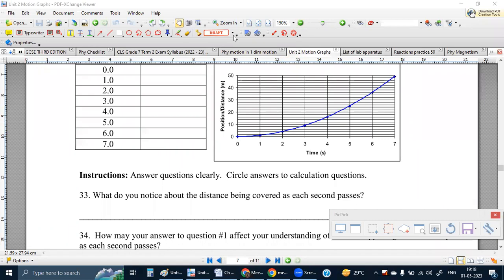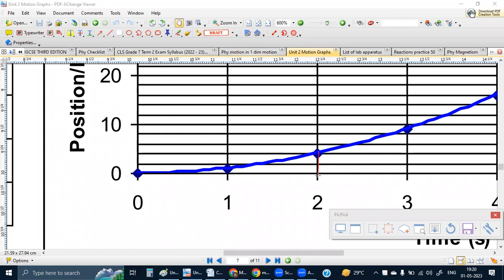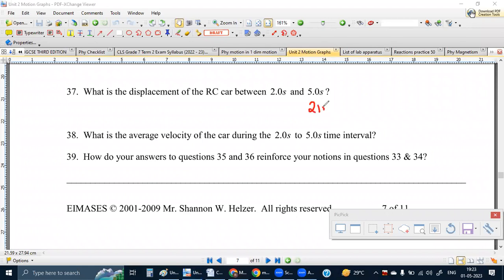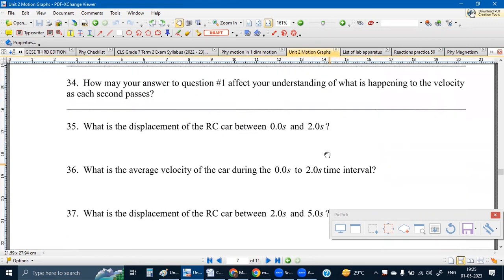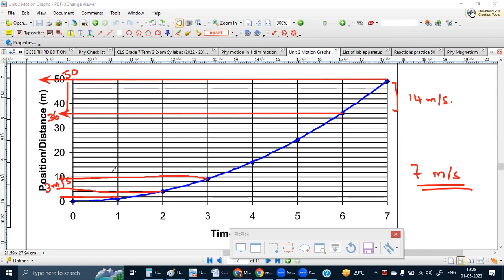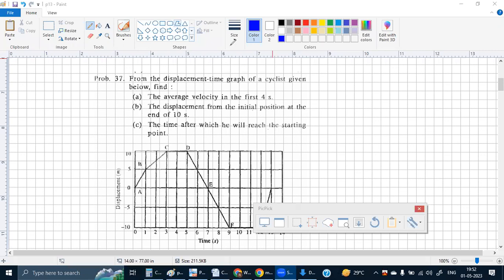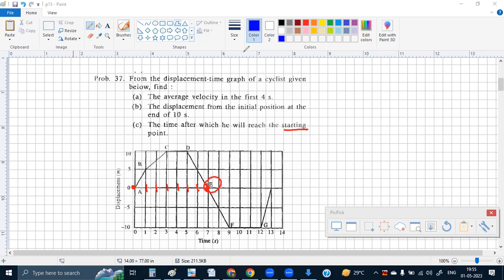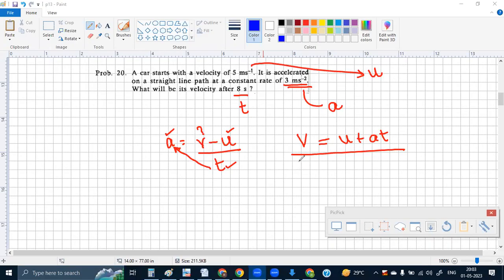Phy motion in 1 dim motion1 2023